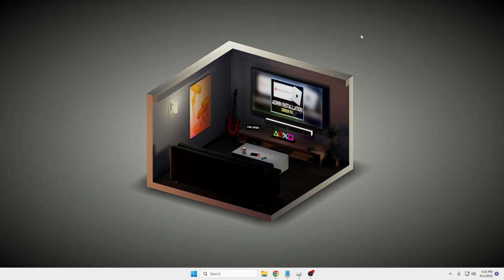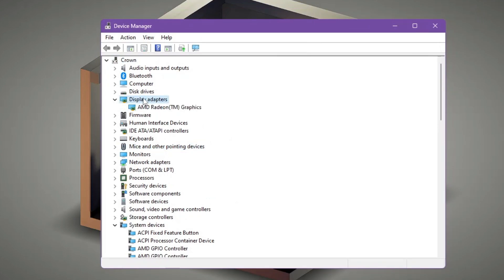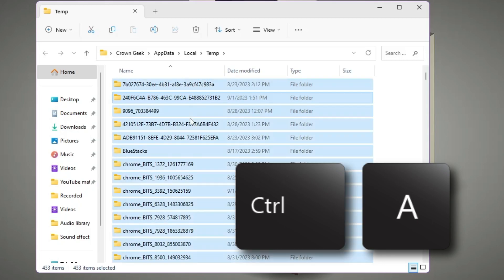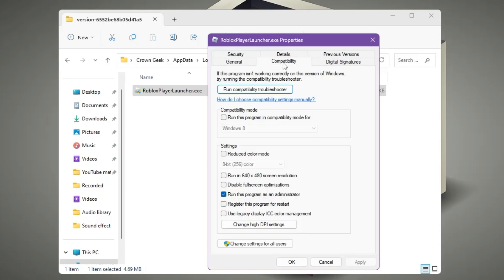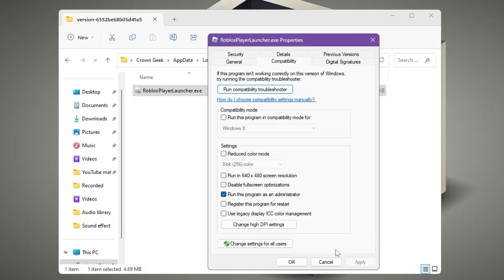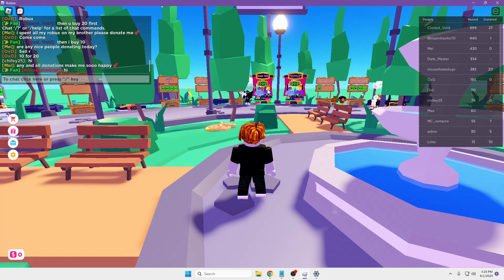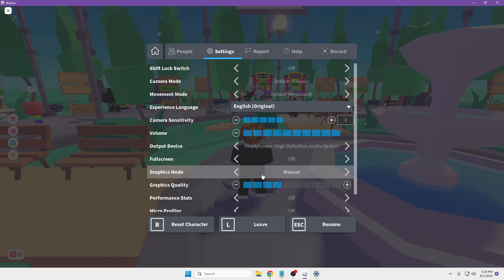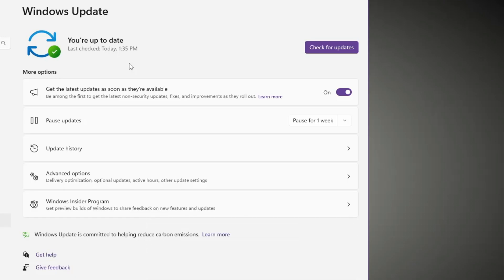FIX "Roblox Crash: An unexpected error occurred and Roblox needs to quit. NEW* 2023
Check these best and most effective solutions to fix the Roblox crashing problem in Windows 10/11 PCs and Laptops.

Timestamps
00:00 - Useful Information
00:28 - Update Graphic Driver
01:03 - Delete TEMP Files
01:38 - Roblox Compatibility Settings
03:07 - Adjust Roblox Graphic settings
04:10 - Update Windows

☑ Watched the video!
☐ Liked?